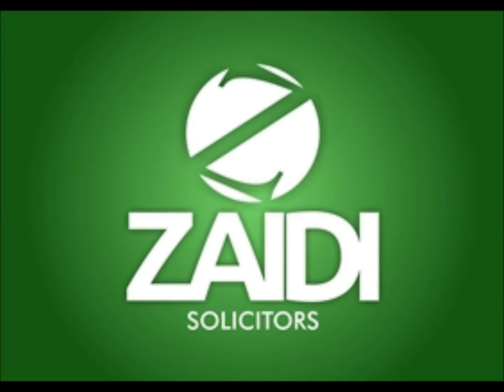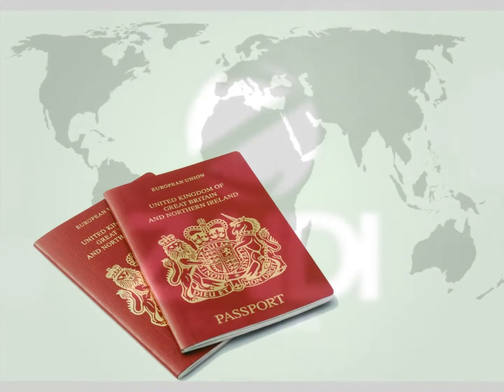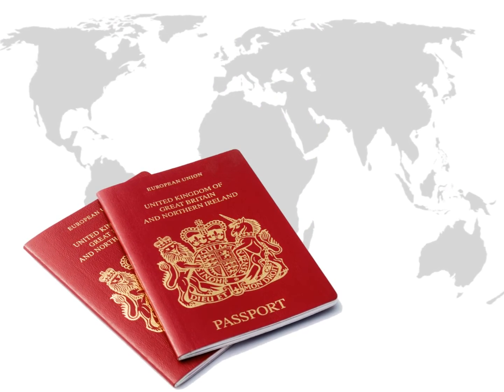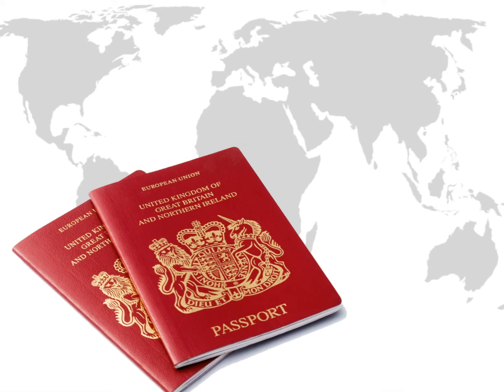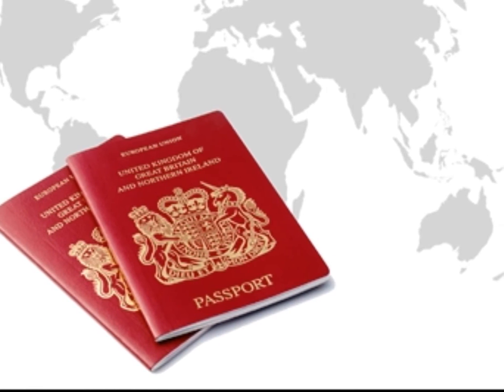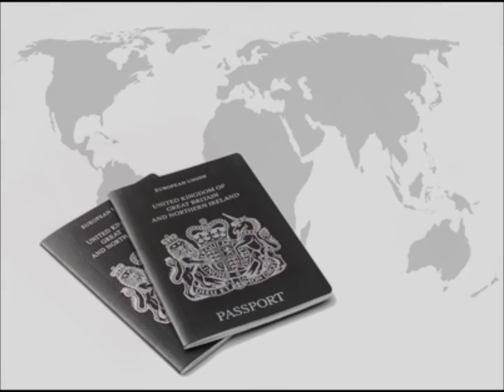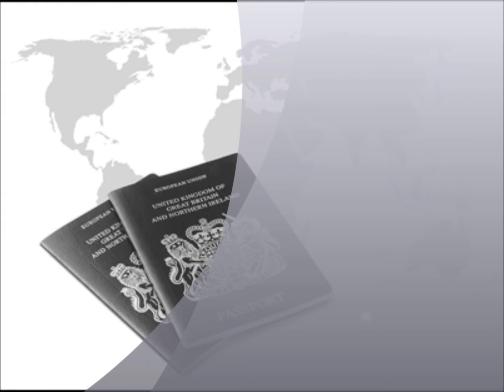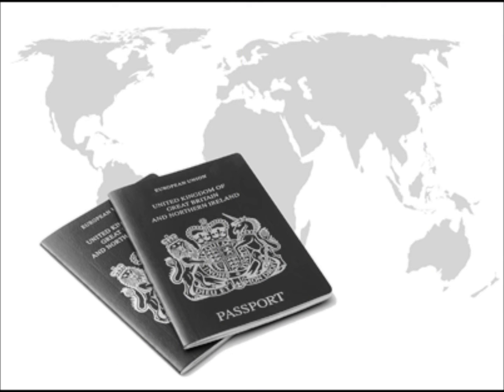How to choose a UK Immigration Lawyer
is a firm of UK immigration lawyers based in London and Luton, specialising in UK immigration law.  This podcast discusses what criteria should be considered when choosing an Immigration Lawyer.

Hello, my name is Ali Zaidi; I am a Senior Immigration Solicitor at Zaidi Solicitors.

I would like to welcome you to the first episode of our new series, Immigration Now and today I wish to discuss what criteria a client should use when choosing an Immigration Lawyer.

When choosing an Immigration Lawyer the following points should be taken into account:

1. Your Immigration Lawyer should be regulated by the SRA, Bar Council or OISC

2. Your Immigration Lawyer should be experienced in the field of UK Immigration Law

3. Your Immigration Lawyer should be located in a good central location close to    amenities and transport links

4. Your Immigration Lawyer should provide you with an estimated quote or a fixed fee price in your case

5. Your Immigration Lawyer should have a good success rate in all Immigration cases

6. Your Immigration Lawyer should provide you with an honest, reliable and professional service

7. Your Immigration Lawyer should provide you with clear and concise Immigration
advice

8. Your Immigration Lawyer should be proactive and have a clear strategy to win your case

9. Your Immigration Lawyer should always be friendly and provide you with a personal service

10. Choose an Immigration Lawyer who specialises in UK Immigration Law

I will now confirm what factors a client should not take into account when choosing an Immigration Lawyer:

1. Never choose an Immigration Lawyer on the basis of race, ethnicity, sexuality, age, gender or religion

2. Never choose an Immigration Lawyer purely on a recommendation by your family, friends or your local community

3. Never select an Immigration Lawyer without conducting background research

4. Never choose an Immigration Lawyer purely on the basis of the cheapest quote

5. Never select an Immigration Lawyer on the basis of good or poor Google reviews

Thank you for listening and I hope you can join me next week for the second episode of our new series, Immigration Now.

Zaidi Solicitors has 14 years of Immigration law experience and deals with all aspects of UK Immigration law.